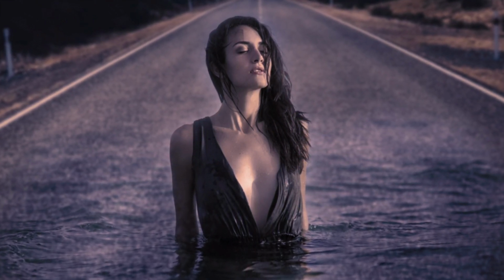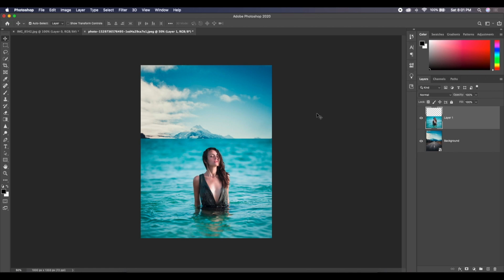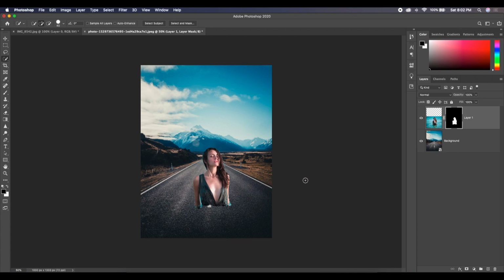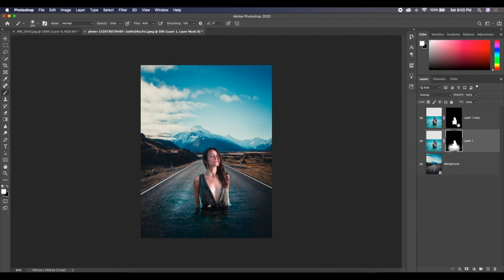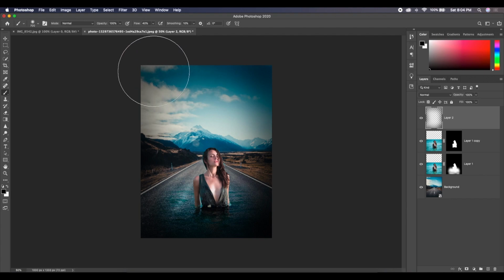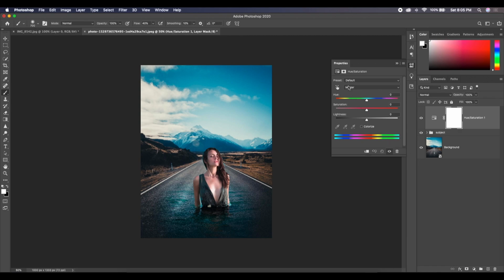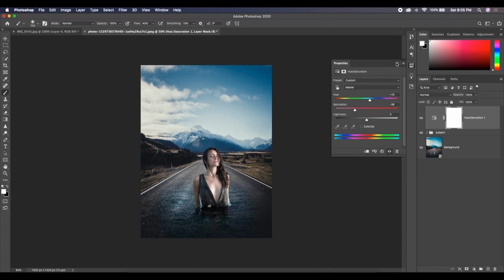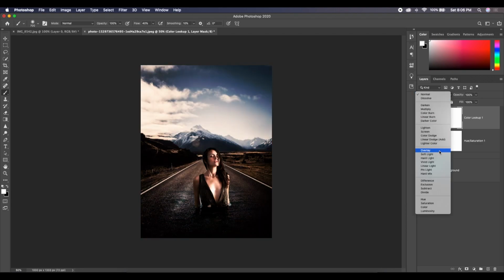Blend Images | Photoshop Tutorial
How to Easily blend two images using Adobe Photoshop.